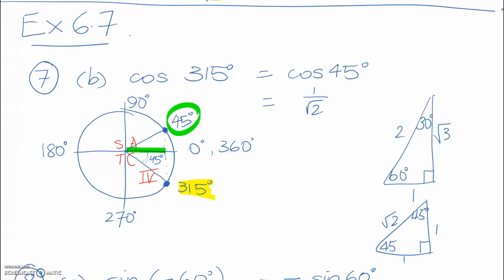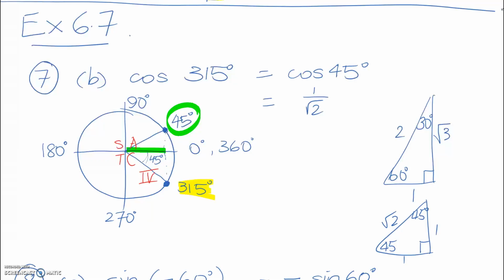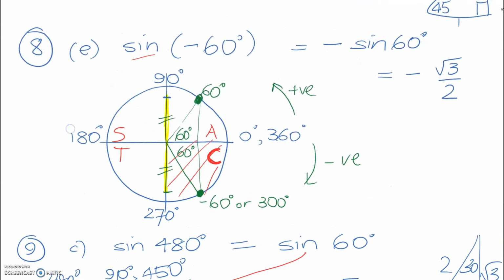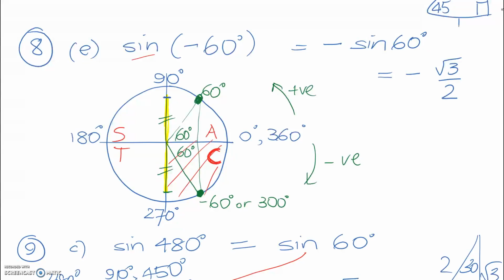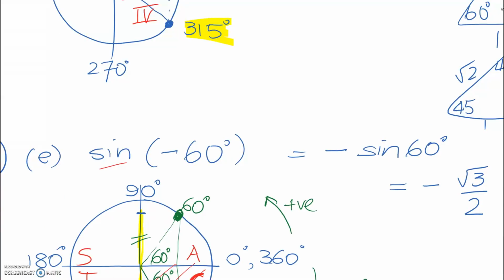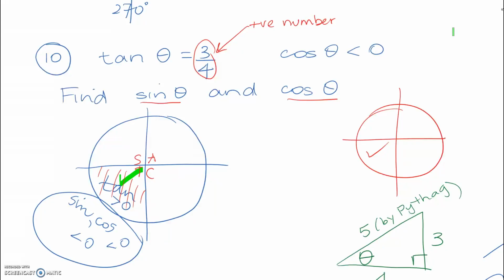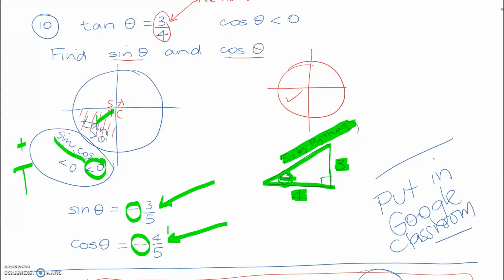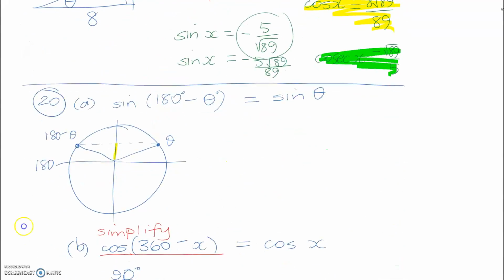11MA Trig Part 8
ASTC circle - simplifying